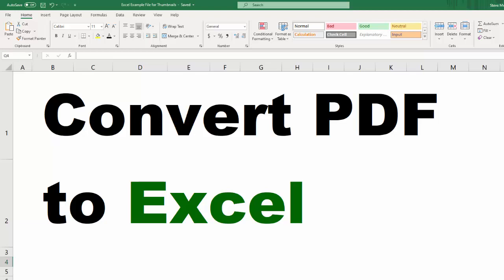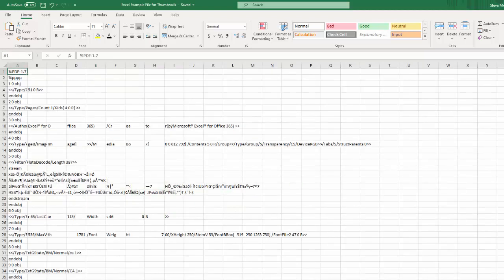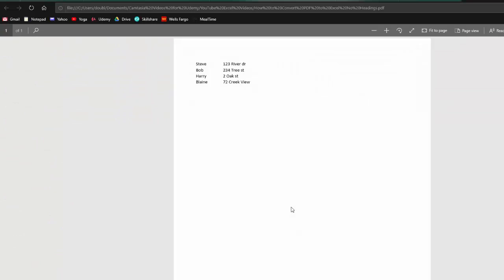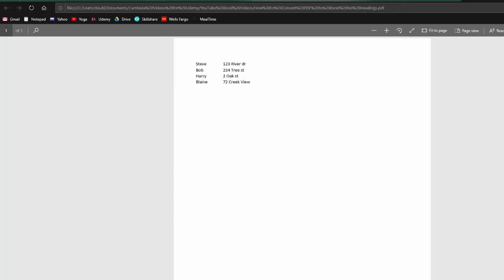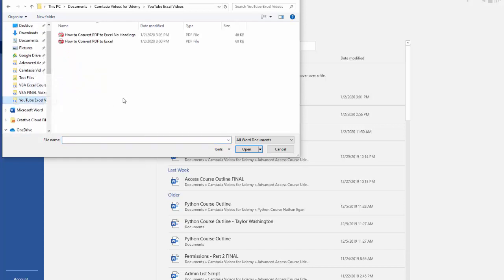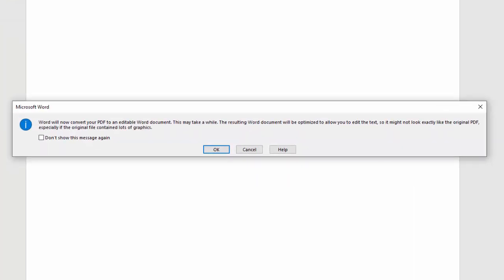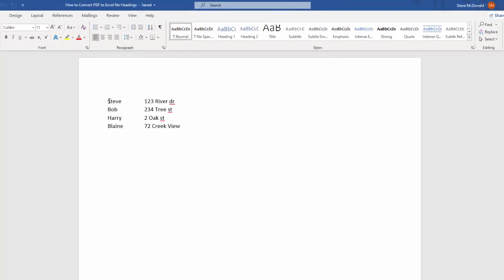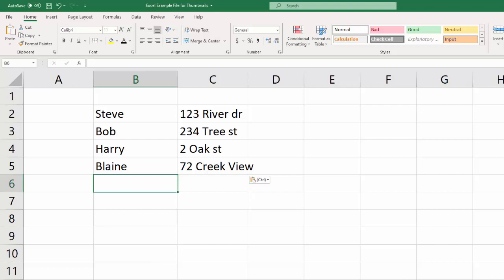Convert PDF to Excel for Free (Best Method without Software, Downloads or Online Converters)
After the video, please join me for more easy Excel education in one of my beginning Excel courses.

Excel Mastery Courses for Beginners:
Complete Microsoft Excel Mastery Course for Beginners on Skillshare

About this Excel tutorial video:
This video will teach you how to Convert a PDF to Excel for Free (without Software, Downloads or Online Converters).

Sincerely,

Steve